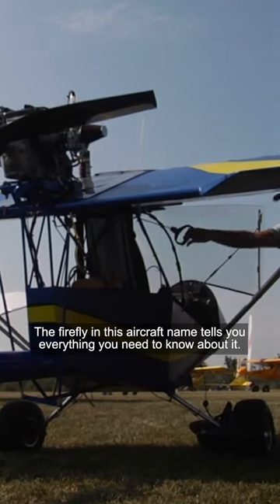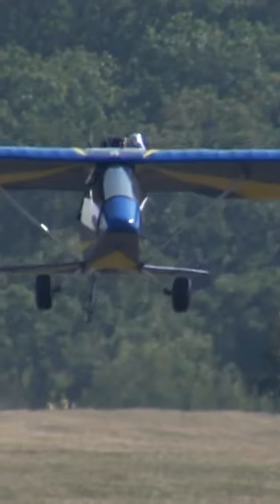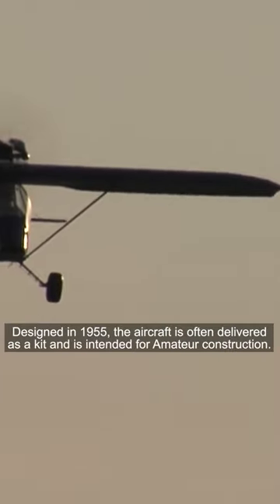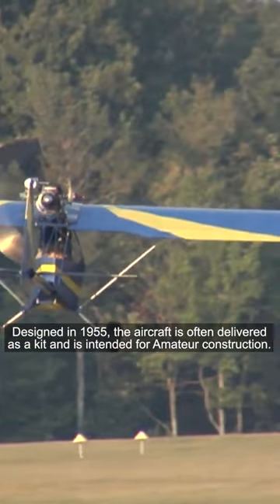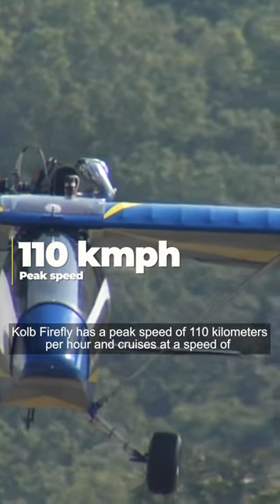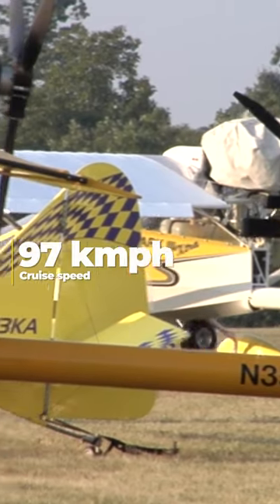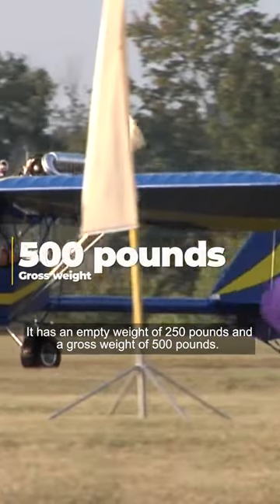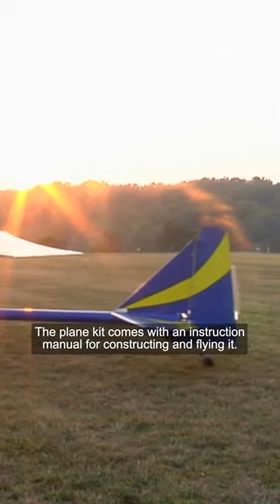10 Aircraft You Can Legally Fly Without a License